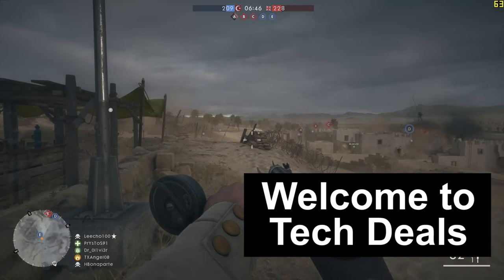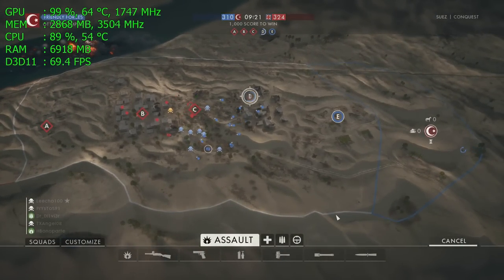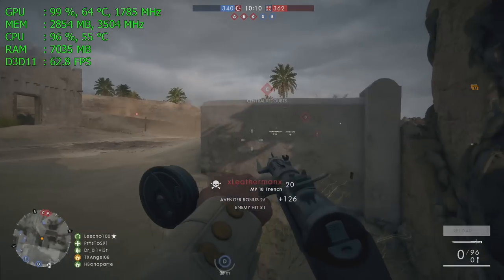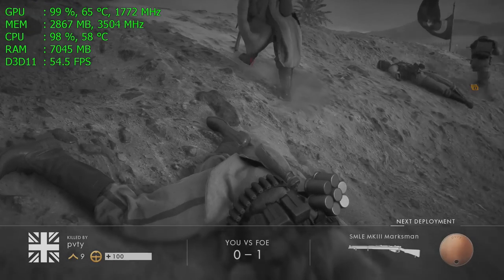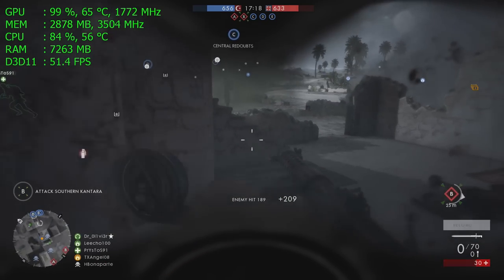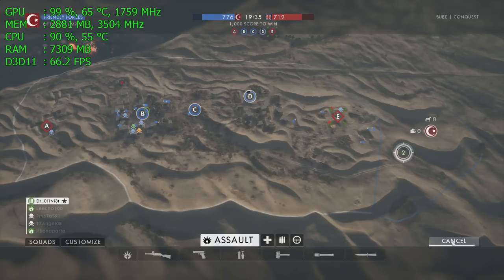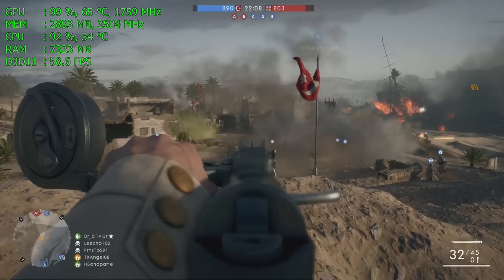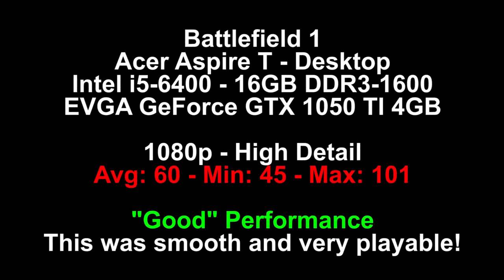Battlefield 1 - GTX 1050 TI - i5-6400 - Benchmark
GTX 1050 TI - SSD Upgrade

Are you looking for the best $400 desktop computer deal?
You've found it!  This Acer Aspire T desktop is an amazing deal!

Quick Specs:
Intel i5-6400 CPU - 4 Core - 2.7 GHz Base / 3.3 GHz Turbo
8GB DDR4 RAM (1x8GB)
H110 Chipset Motherboard
2TB 7,200 RPM HDD (M.2 Slot on MB for SSD)
24x DVD-RW
300 Watt Power Supply (2x Molex, no PCI-E power)
AC WiFi + BT 4.0 + Gigabit RJ-45
1x - x16 PCI-E Slot / 1x - x1 PCI-E slot

NOTE - Linked above are two versions of this same desktop computer, the only difference is the RAM type, either DDR3 or DDR4.  If they are both in stock, I would buy the DDR4 version, but if that is out of stock, the DDR3 version is fine, I've tested both versions.

Please note: The 8GB RAM Upgrade linked above is DDR4, if you need DDR3, use this one